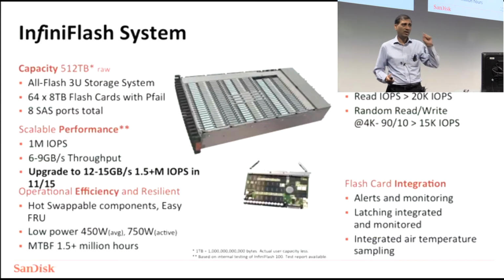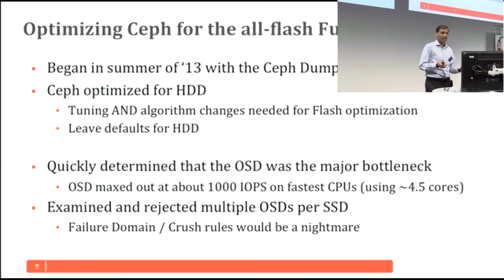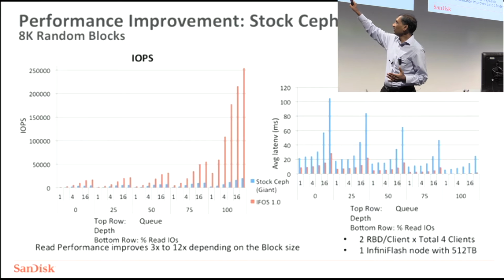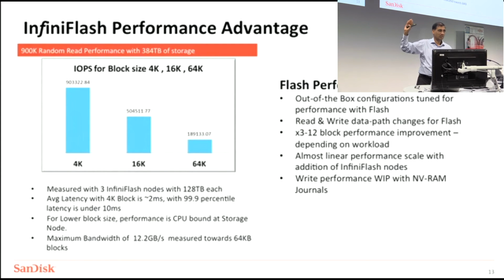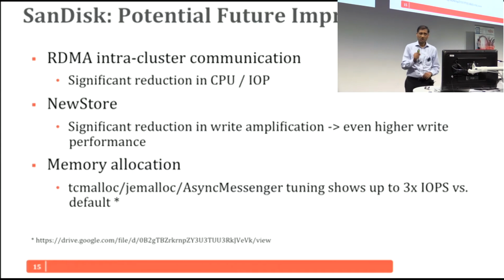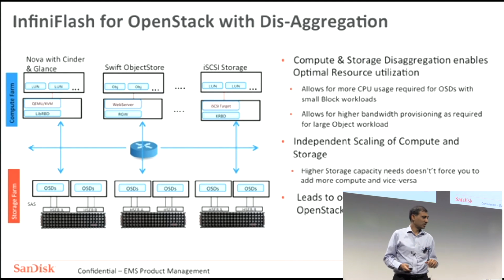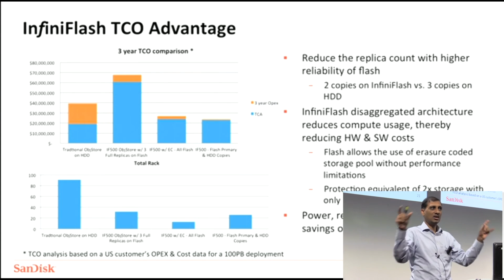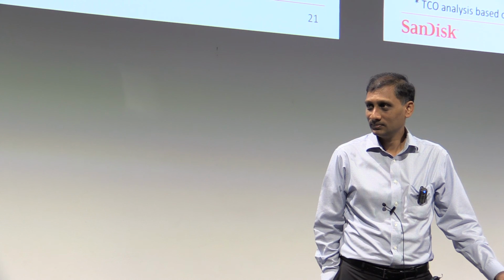Venkat Kolli -- Ceph on All-Flash Storage